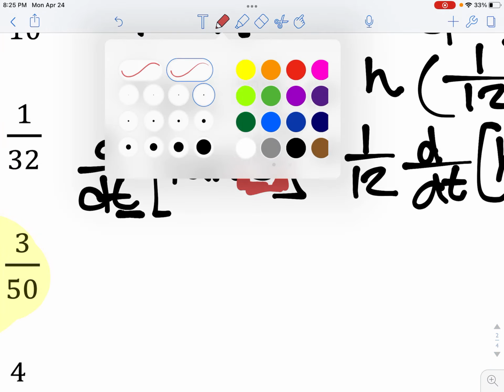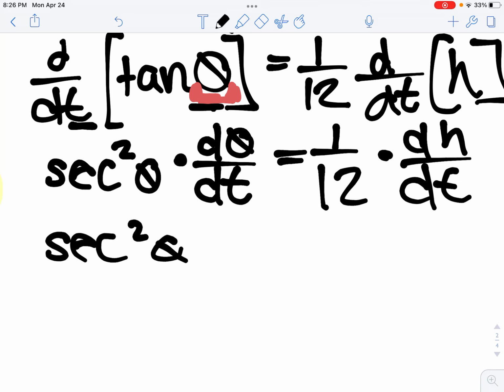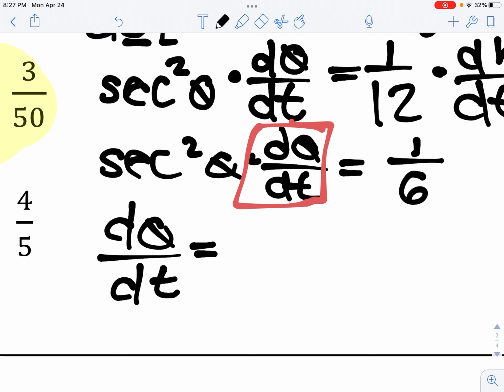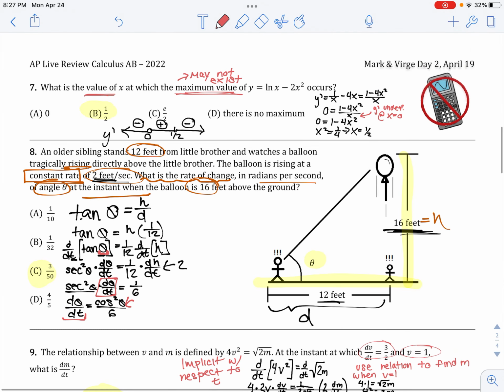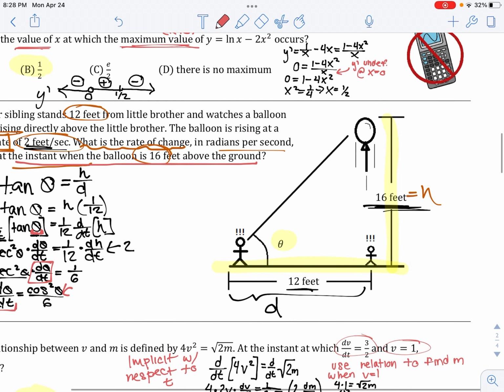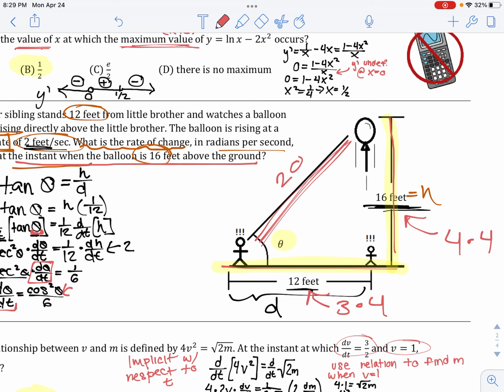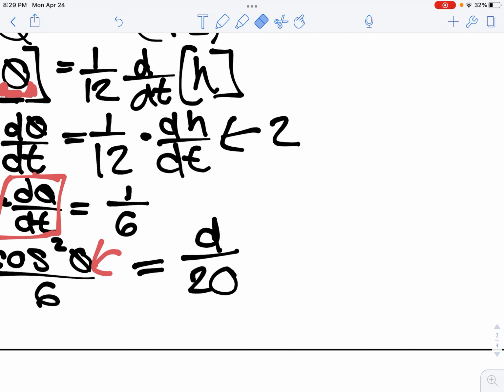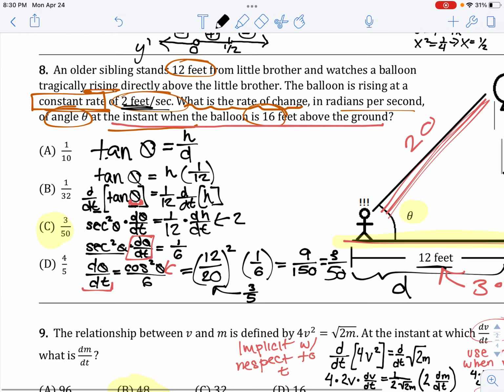Calc AB MCQs: Balloon problem pt. 2